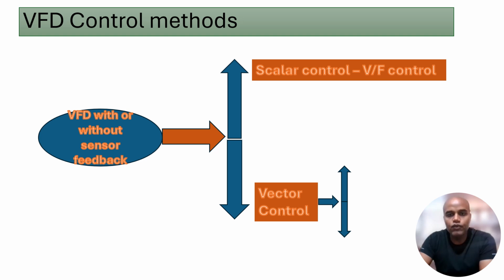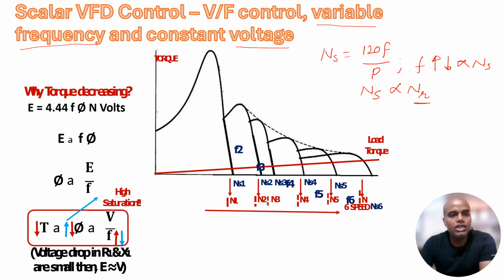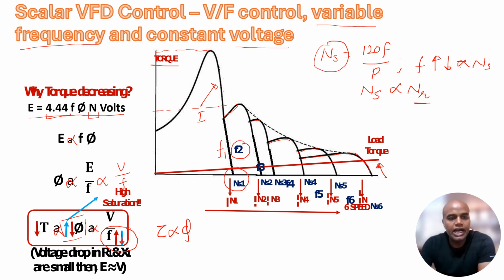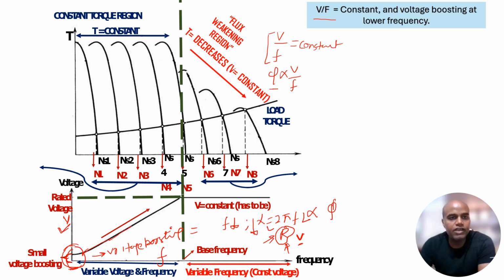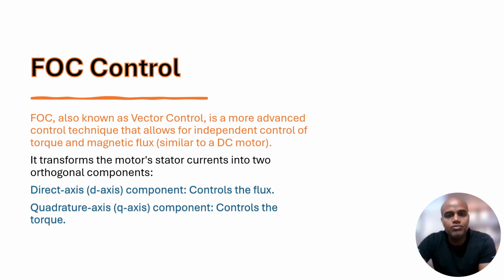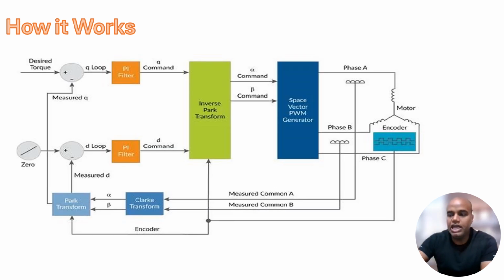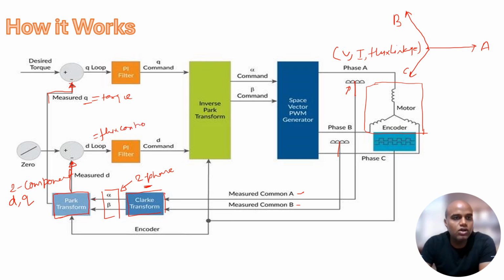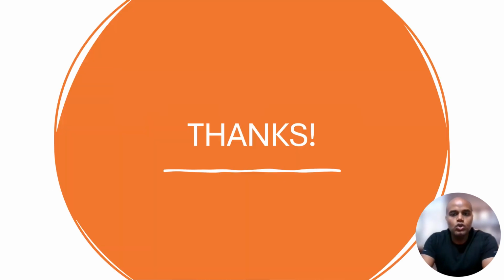Scalar and vector control methods for AC motors (VFD Drives)